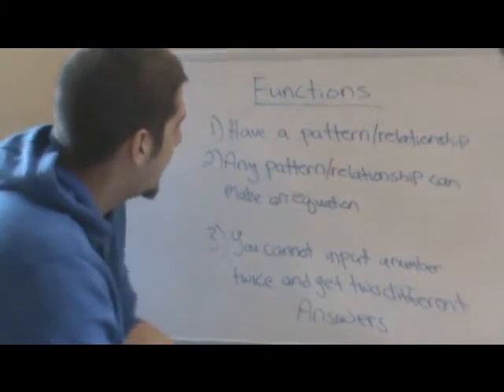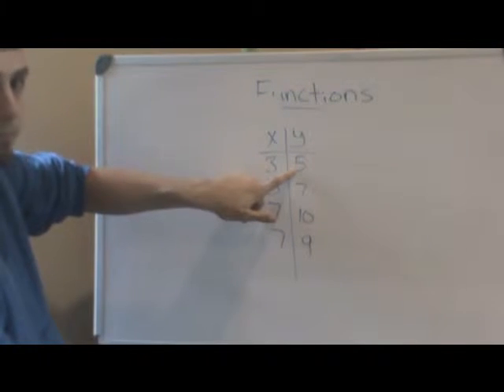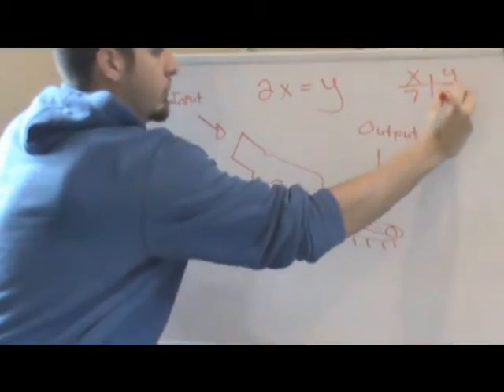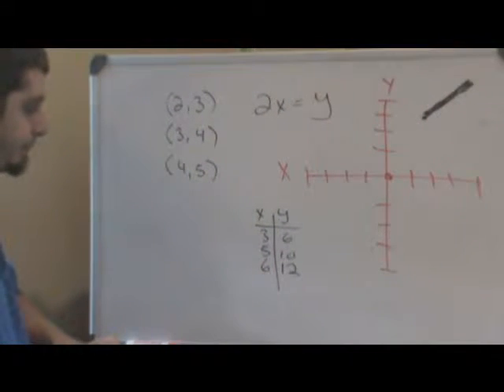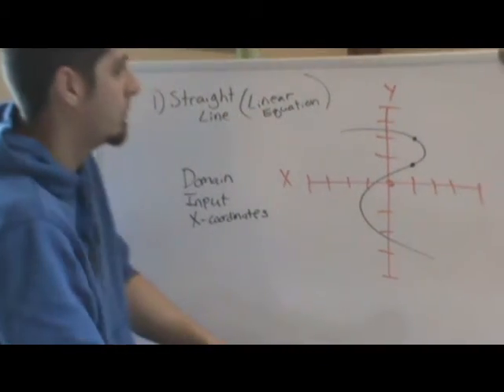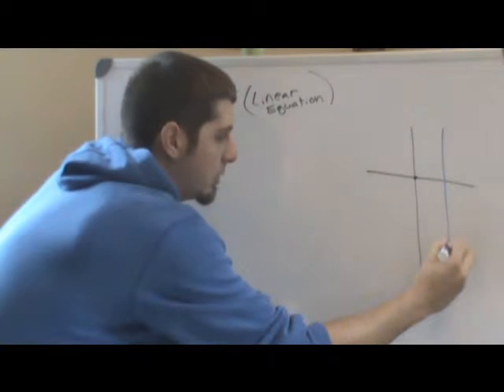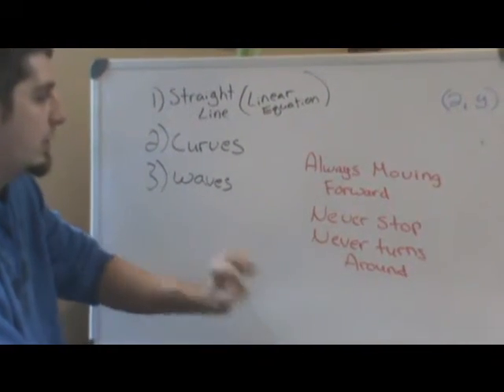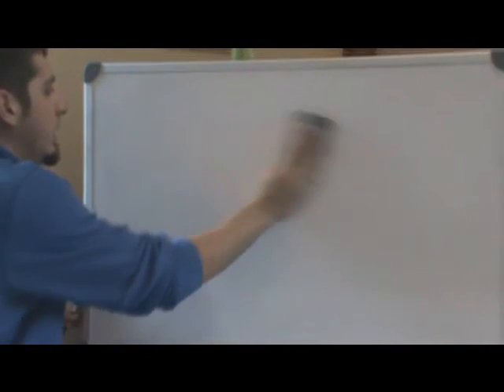7 1 Functions